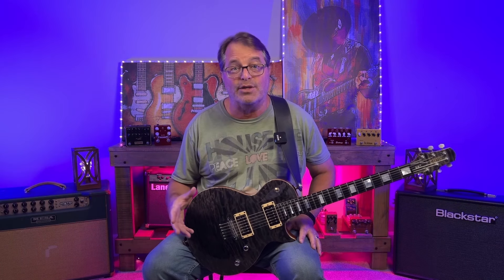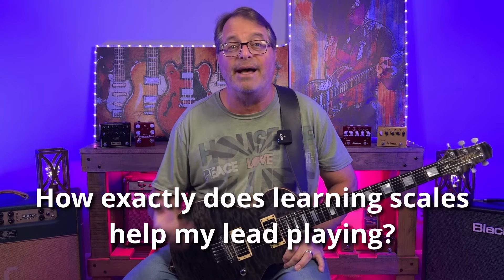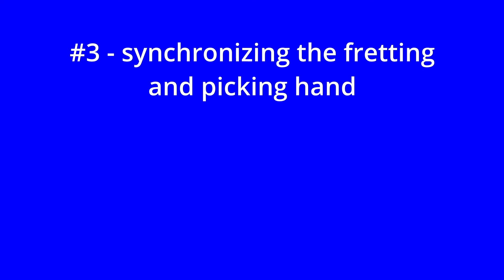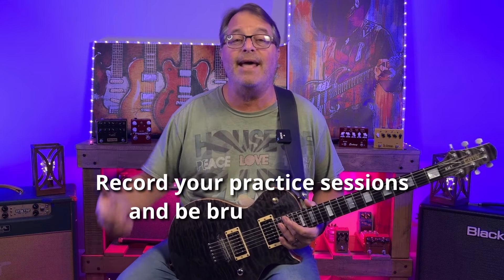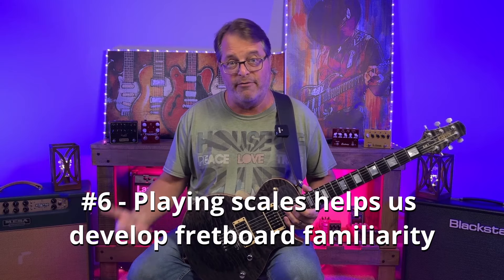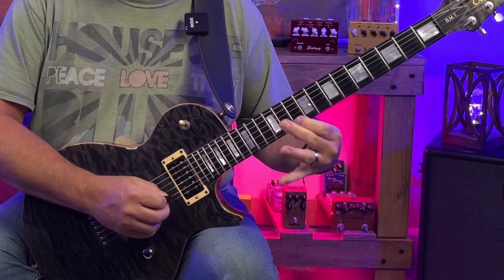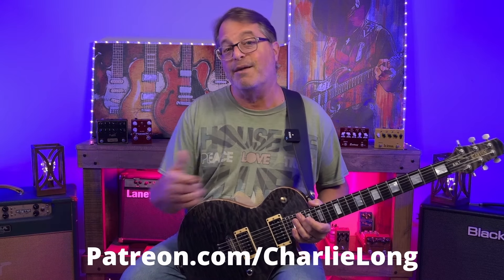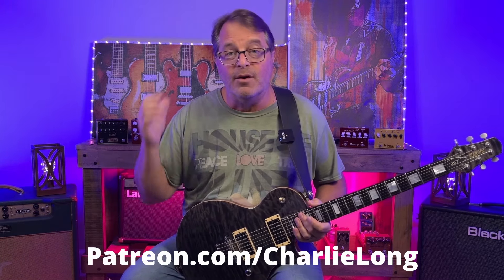Practice Scales Like THIS To MASTER Melodic Soloing | Lead Guitar Lesson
Practicing scales but your lead playing isn't getting better? Watch THIS video!

Tired of practicing scales endlessly without seeing results? It's time to unlock the secret to crafting amazing guitar solos. In this lesson, we dive deep into why simply playing scales isn't enough to become a lead guitar master.
Discover the power of breaking down scales into playable fragments and combining them with melodic ideas. We'll explore three effective practice drills designed to help you build a strong foundation for creating your own unique licks and phrases.
Whether you're a beginner or an experienced guitarist, this video will provide valuable insights and practical exercises to elevate your playing to the next level.

0:00 - 1:08                 Intro
1:09 - 6:16                 How scales help you develop the mechanical side of playing
6:17 - 6:58                 The Scale Trap - just practicing scales WON'T make you a better lead guitarist
6:59 - 9:04                 Creative Scale Exercise #1 - combining 6 note patterns and melody
9:05 - 11:15               Creative Scale Exercise #2 - combining the major scale and pentatonic scale
11:16 - 15:01             Creative Scale Exercise #3 - phrasing, melody and chord tones